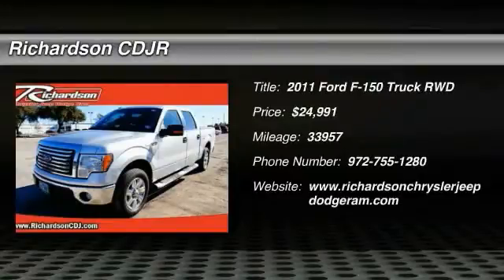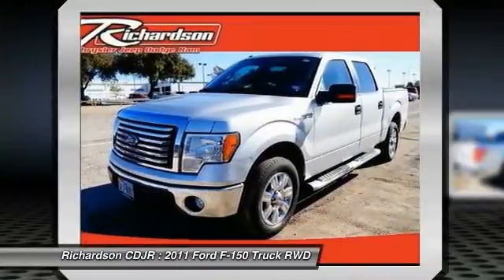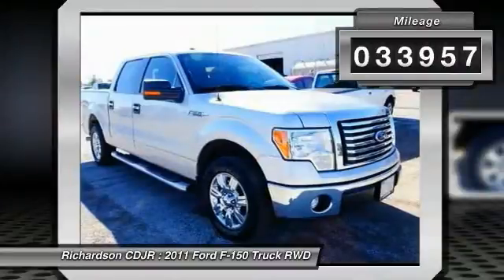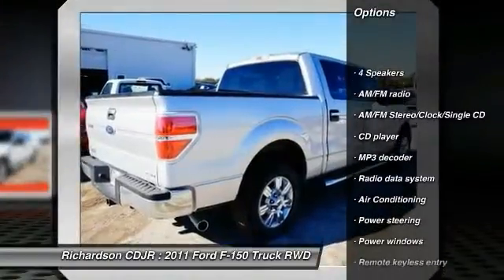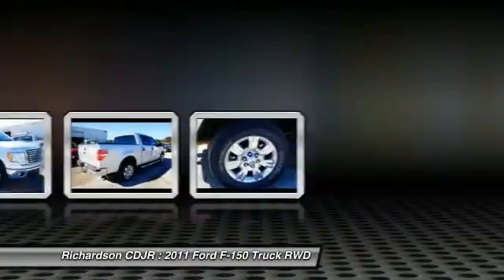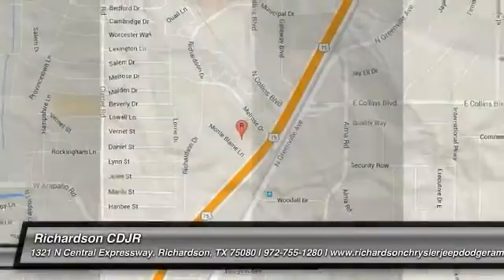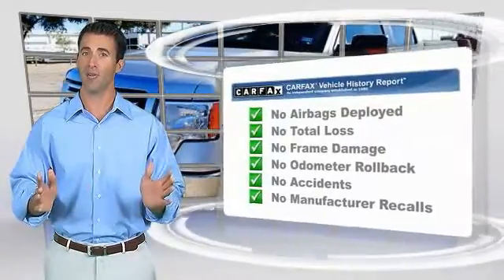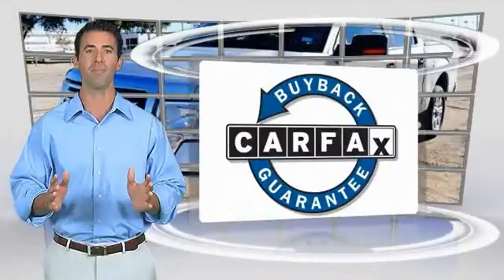2011 Ford F-150 Richardson TX FC171875AA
2011 Ford F-150 XLT

Richardson CDJR
1321 N Central Expressway

5.0L V8 FFV, ABS brakes, Compass, Electronic Stability Control, Illuminated entry, Low tire pressure warning, Remote keyless entry, and Traction control. The 2009 redesign increased the capabilities of this generation of the F-150. Awarded Consumer Guide's rating of a Large Pickup Best Buy in 2011. New Car Test Drive said it ...delivers a strong combination of style, interior comfort, performance, ride and hauling ability. The new engine lineup moves Ford from follower to leader in power and alternatives... Richardson Chrysler Jeep Dodge Ram is proudly serving Dallas, Richardson, Plano, Allen, McKinney, Garland, Carrollton, Mesquite, Fort Worth, Arlington, Frisco, Lewisville, Wylie, Rockwall, and Rowlett.